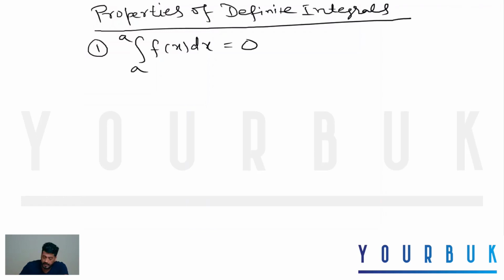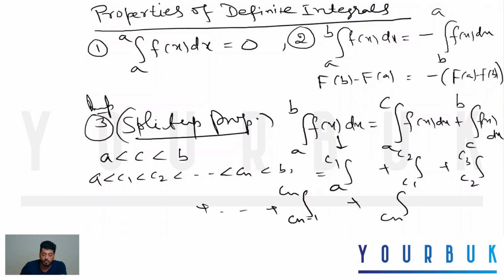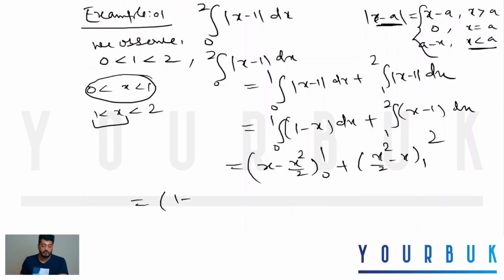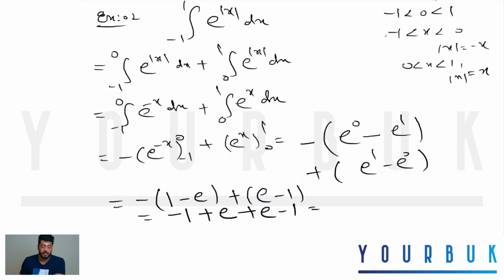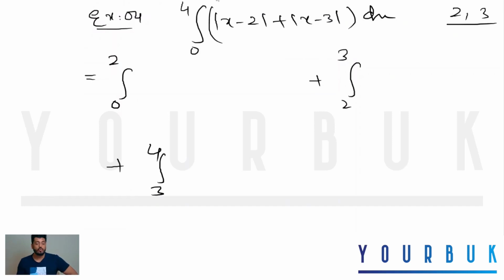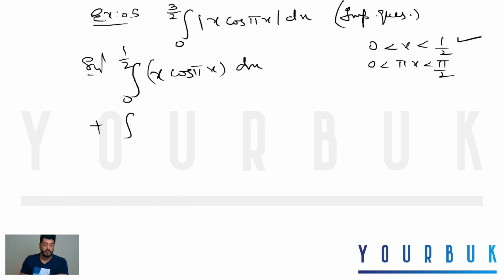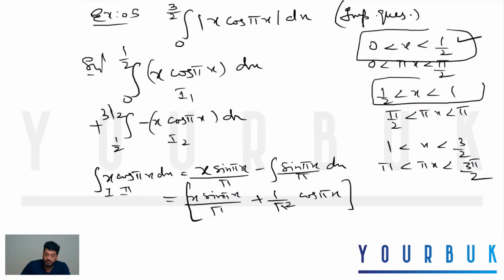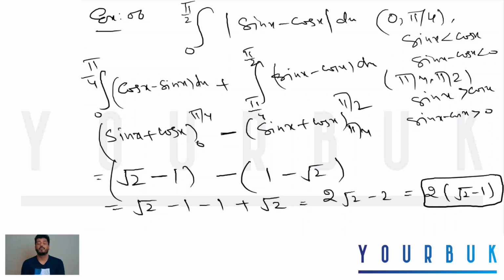Properties of definite integral | Split up property | CBSE | class 12 | by Lalit Sharma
In this video, Mr Lalit Sharma will talk about the properties of definite integrals, focusing on the split-up property of definite integrals.
Throughout the video, multiple examples are provided to help you understand the concept fully